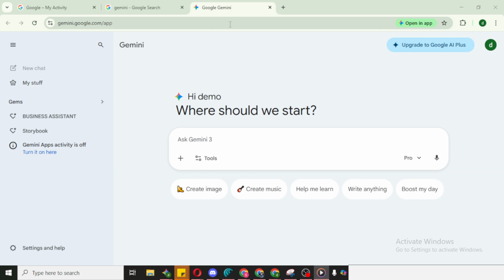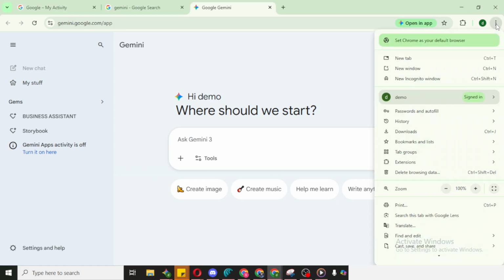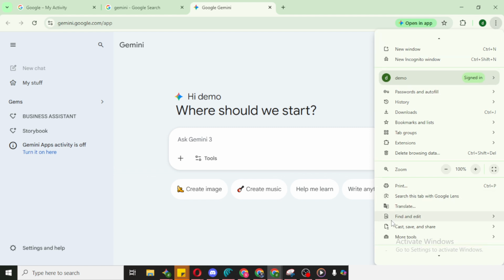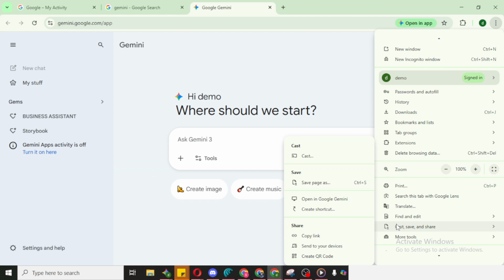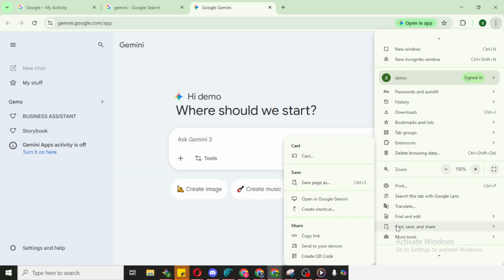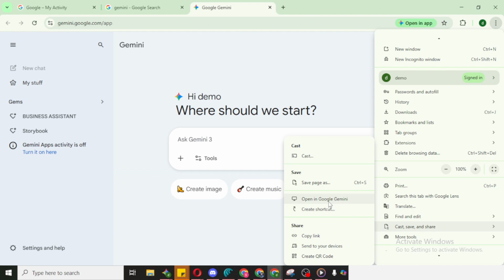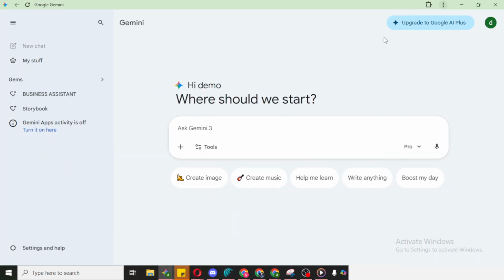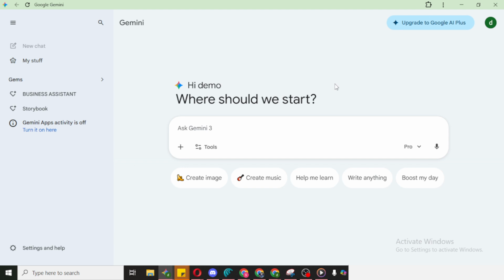How to install Google Gemini as a Windows app (full guide 2026)